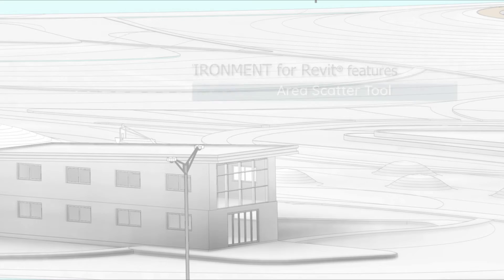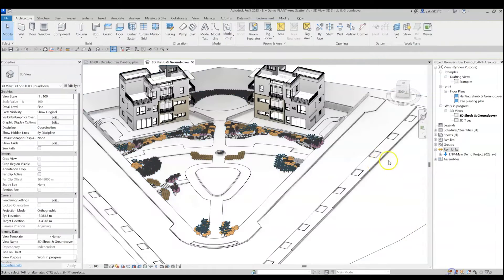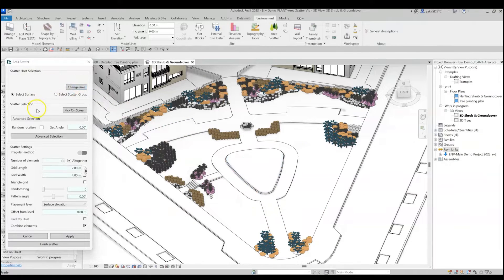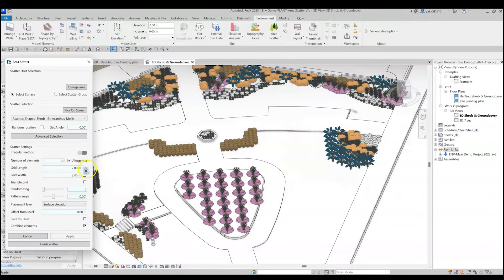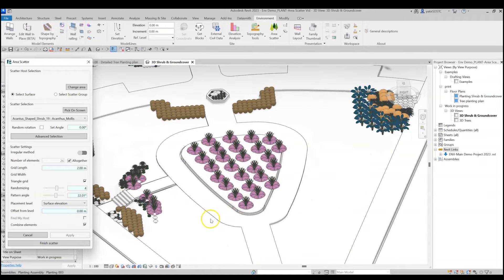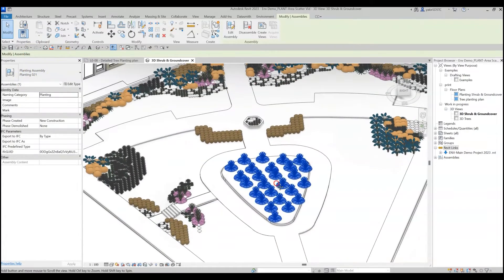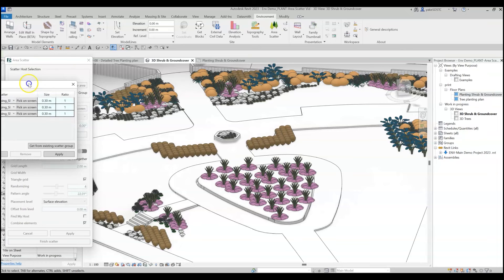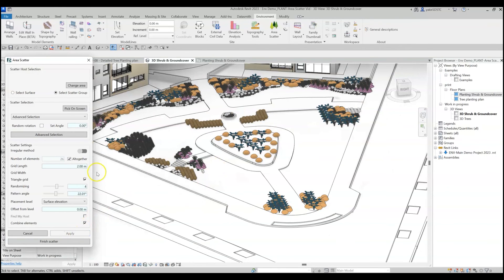How to Scatter Elements with Environment for Revit® - Tutorial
Area Scatter - distribute ANY Revit® family in ANY area!
The Area Scatter tool allows you to place multiple components on any surface in your model according to predefined settings. Since we’re landscape architects at heart 💗 in this example we will dive deeper into a creation of a planting design outdoors, however, many architects and interior designers already use the Area Scatter tool in many different ways: to arrange furniture in a grid or to place lighting fixtures inside or outside the building.

What is an area?
Floors, Ceilings, Roofs, Topographies, or abstract elements such as Areas, Rooms, or Zones…

Which Revit family?
Plants, Light Installations, Indoor and Outdoor Furniture, Solar Panels, Columns or whatever you want!

Have fun :)